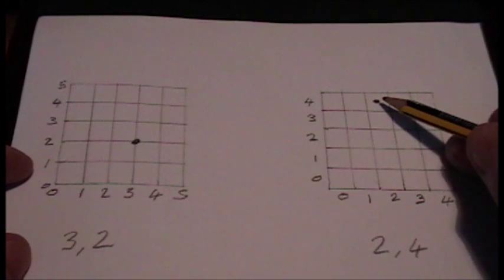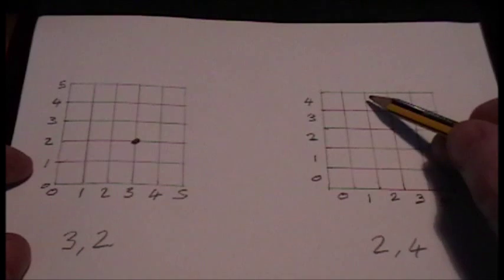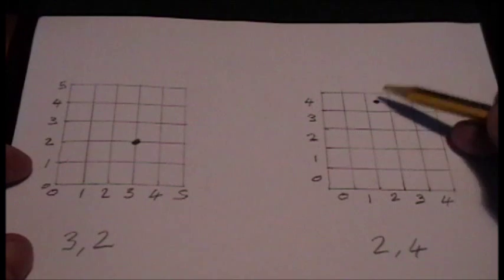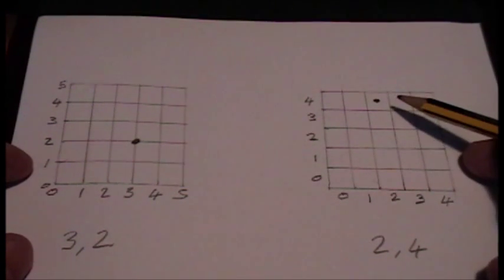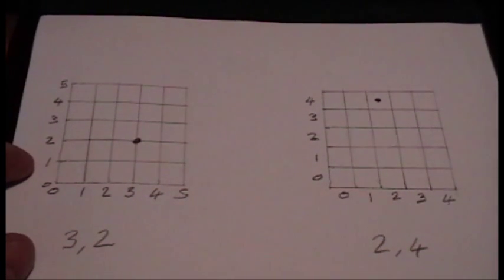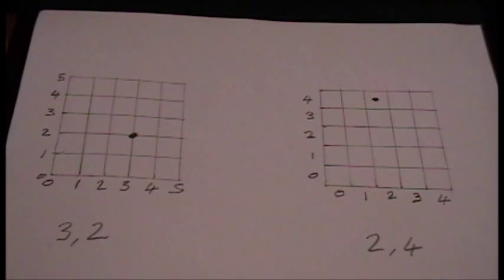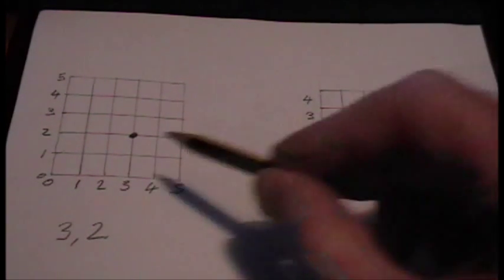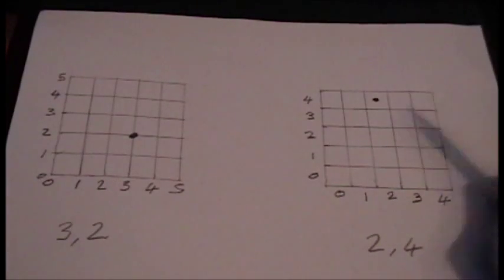Coordinate / Grid Reference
Here i explain the difference between a coordinate and a grid reference .. See my playlist LAND NAVIGATION for more instructional videos